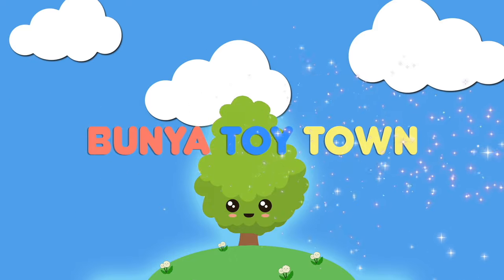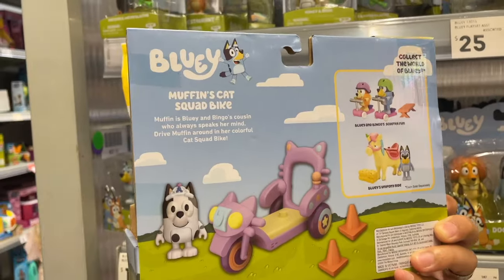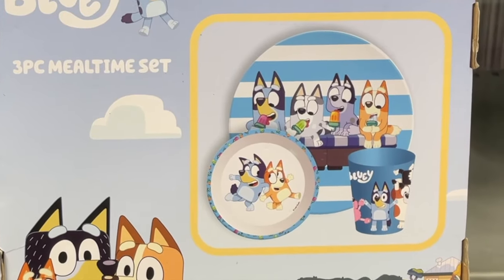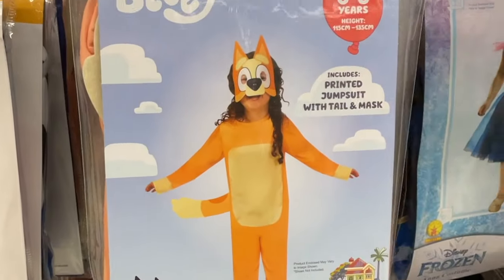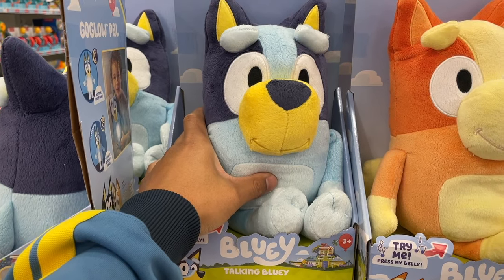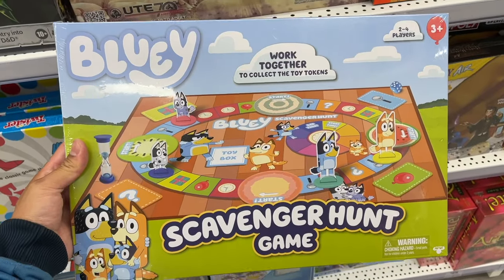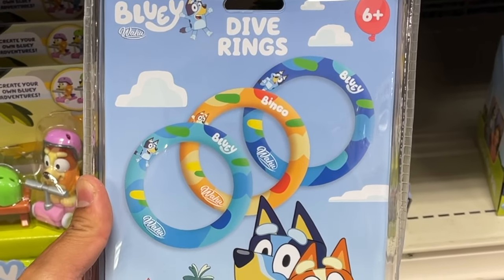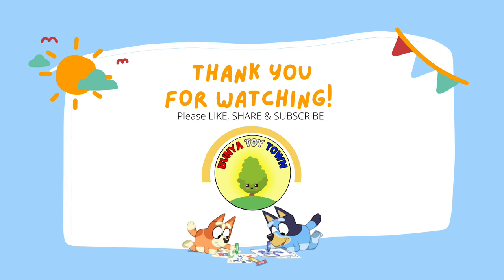🤩 Shopping For NEW Bluey Toys ‼️ | Disney Jr | ABC Kids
BLUEY TOYS BONANZA!! 🤩
Come and join Bunya Toy Town as we head to the shops and search for all the Bluey toys we can get our hands on!! What's YOUR favourite Bluey toy and what Bluey toys are on your wish list? 😊✨